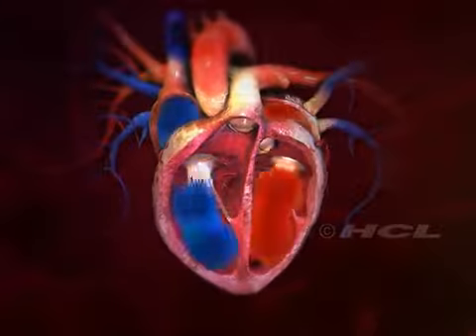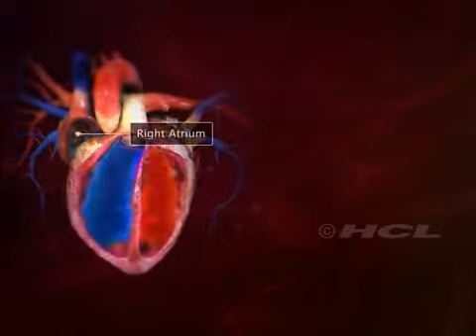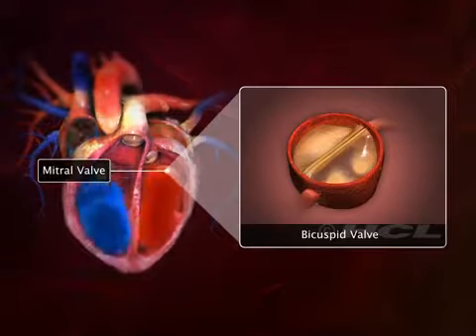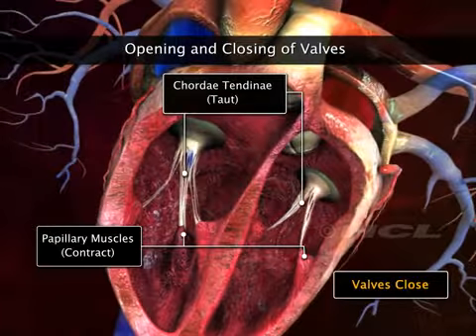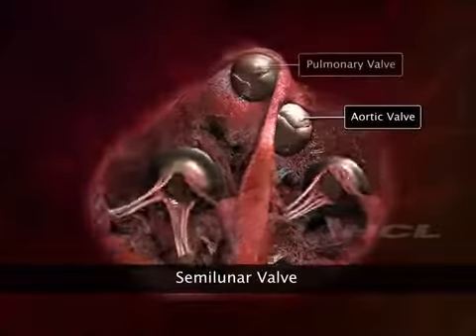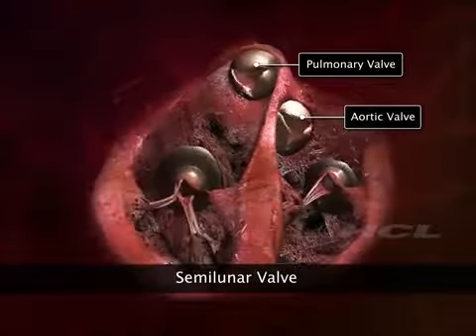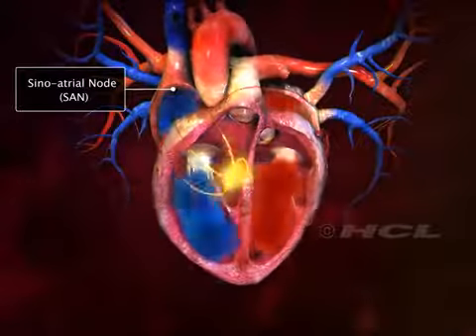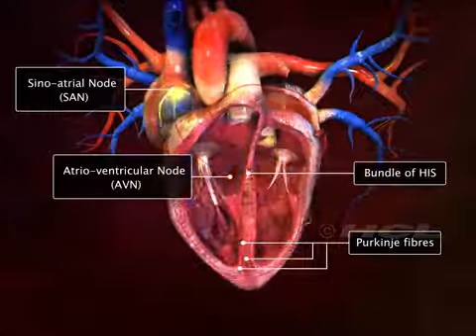Devkars Biology Classes Ambajogai